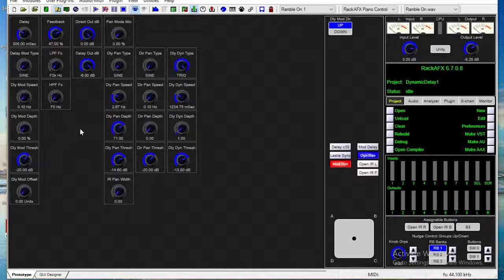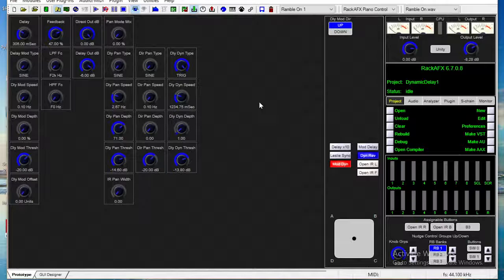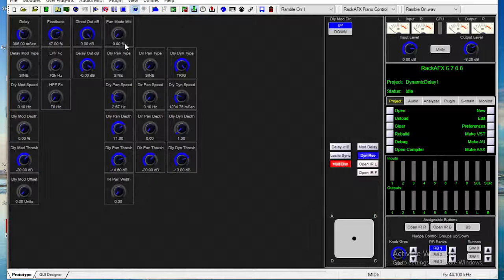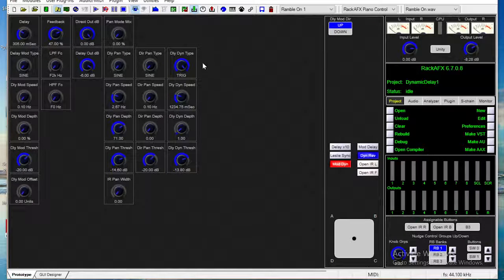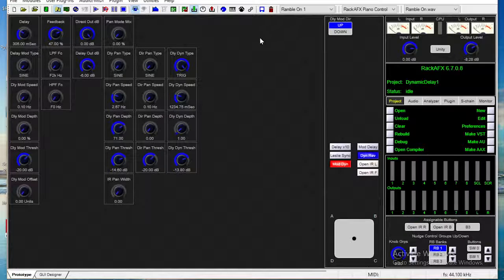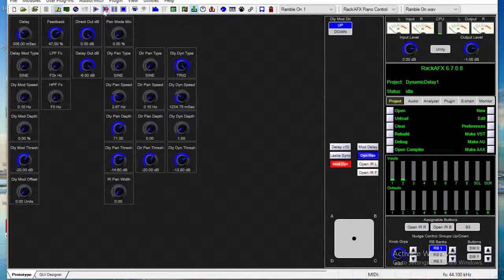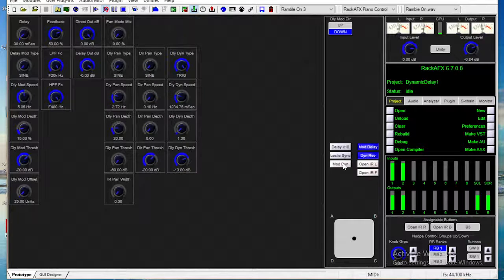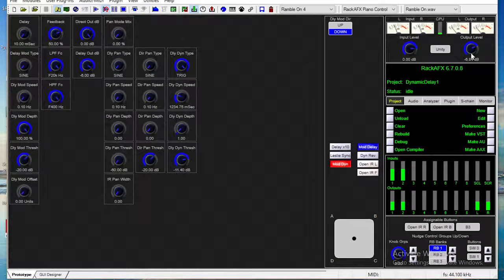Lucas Pylypczak MMI 503 Project 3 Dynamic Digital Delay